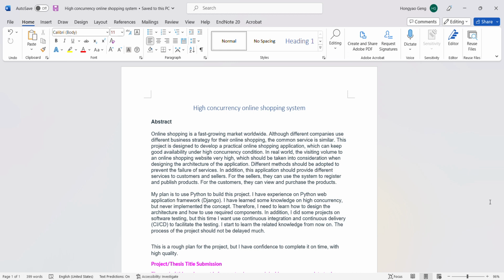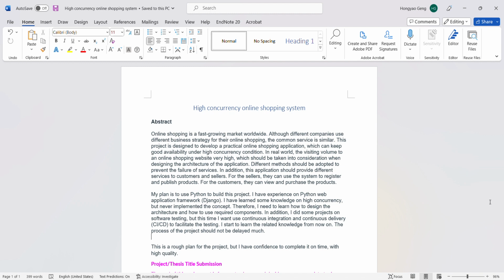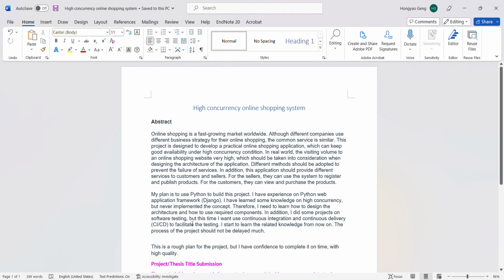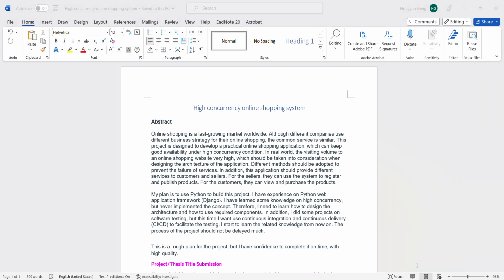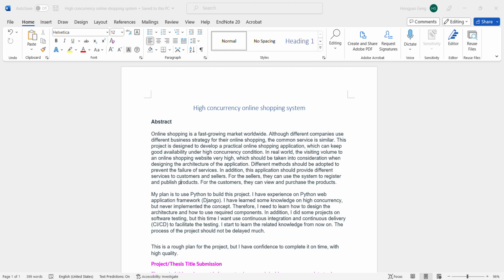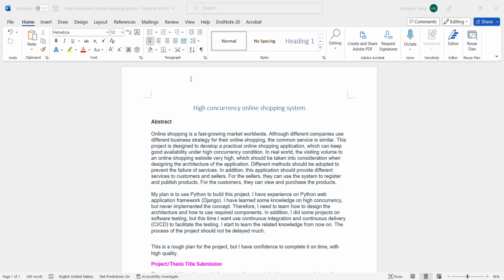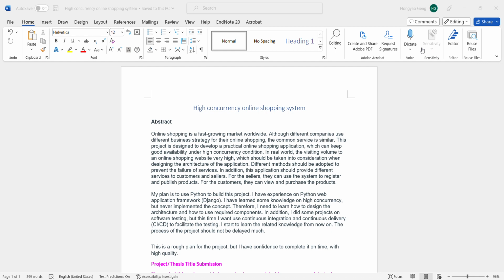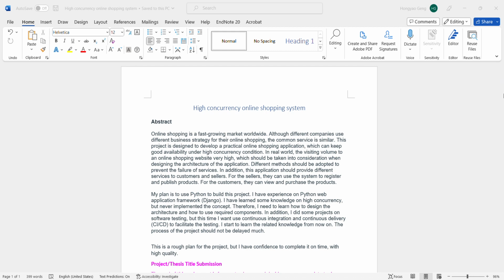High concurrency online shopping system Word 2023 04 02 23 47 20